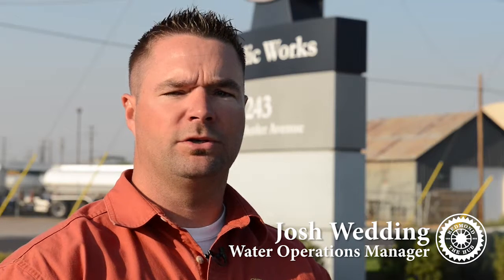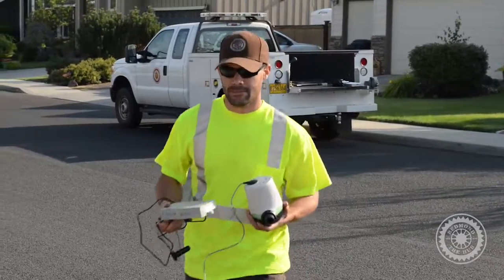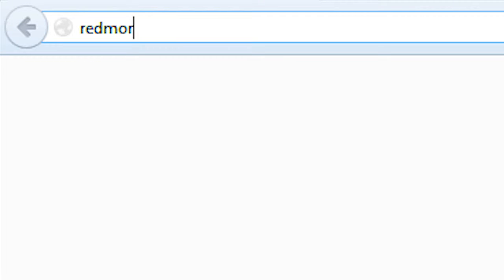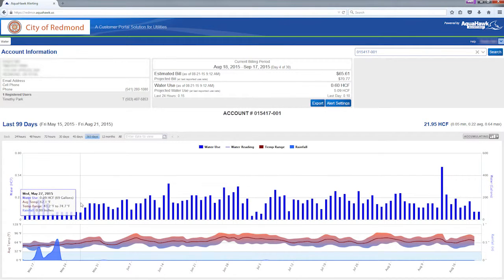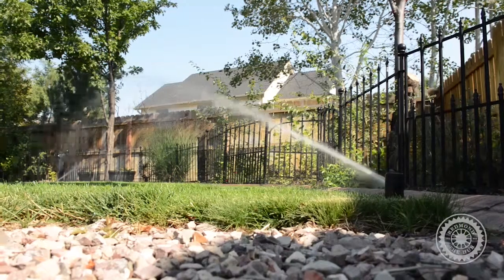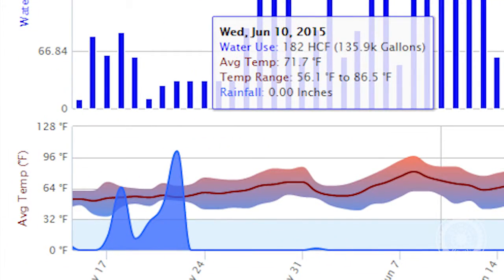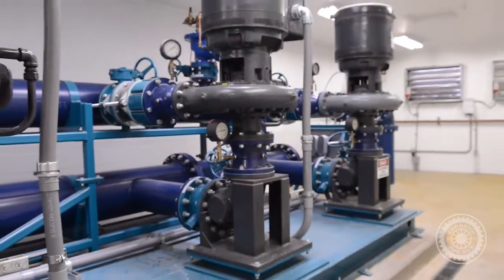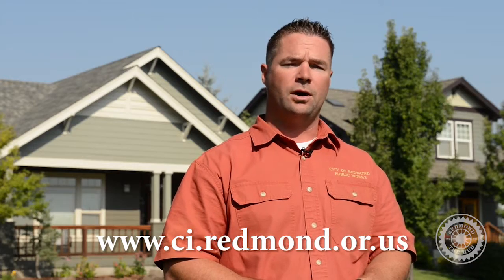City of Redmond's New Water Monitoring & Customer Alert System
The City of Redmond Water Department proudly introduces AquaHawk to it's water utility customers.  A FREE water management service from the City of Redmond that will help lower monthly bills and automatically alert clients to costly leaks that will cost more than just water.